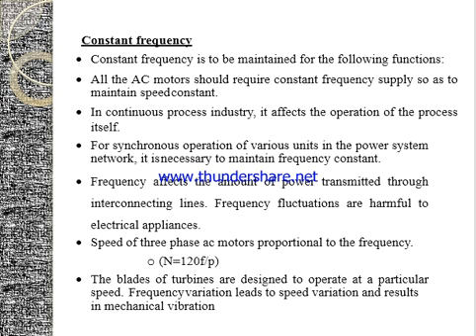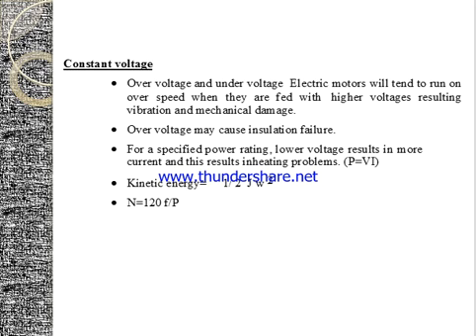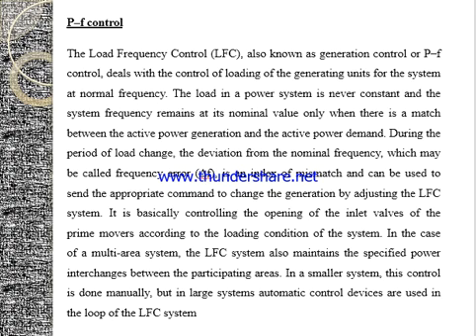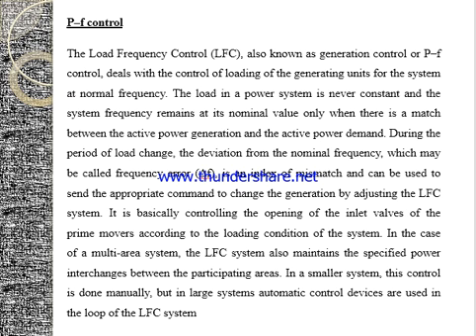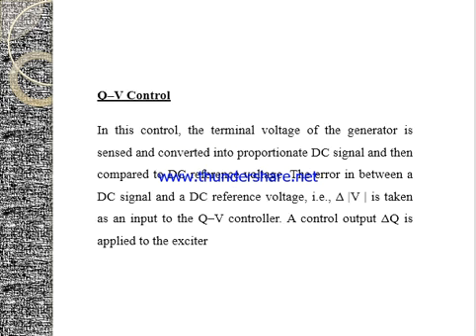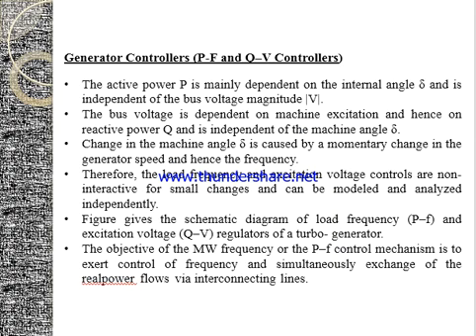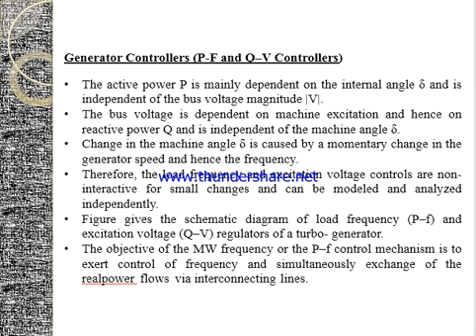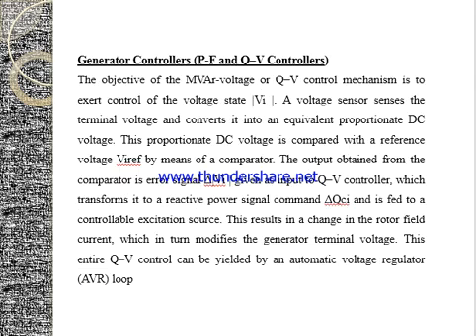1 4 P F & Q V Control